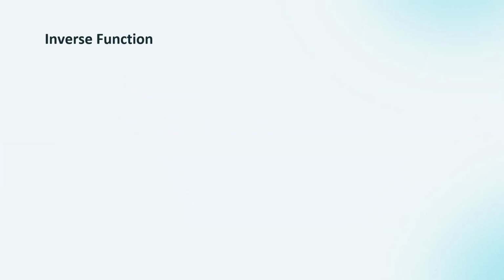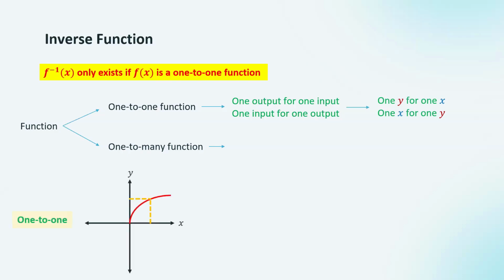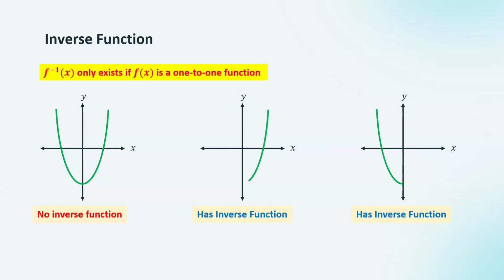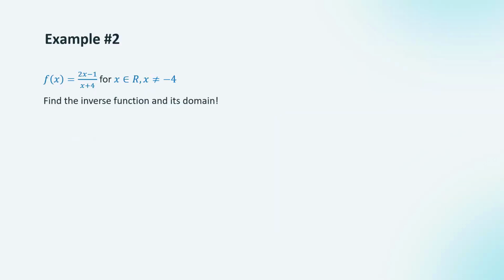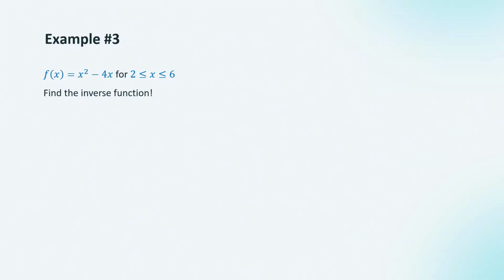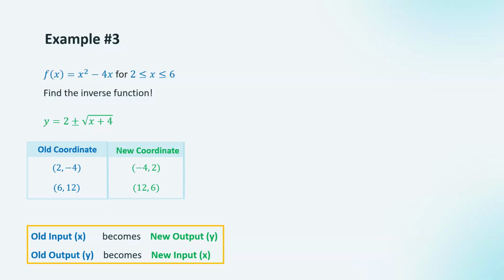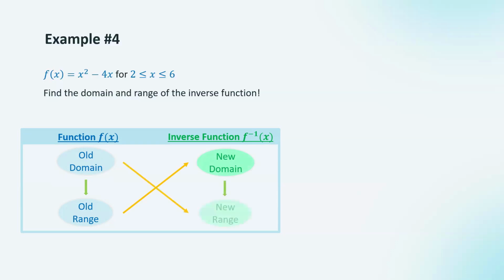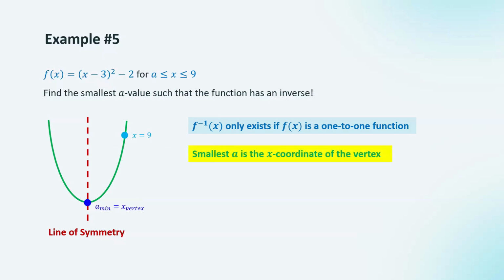HOW TO FIND The Inverse of Any Functions???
We know that a function relates the input to the output, but is there a function that relates the output to the input? That's where the inverse function comes in. It's basically a function where you input the y-values, and you get the original x-values. This is also one of the most fundamental skills when learning functions.

Chapters:
00:00 Introduction
00:53 Inverse ≠ Reciprocal
02:15 Not All Functions Have an Inverse
05:37 Example 1
07:33 Example 2
09:43 Example 3
13:58 Example 4
15:37 Example 5
17:18 Exercises